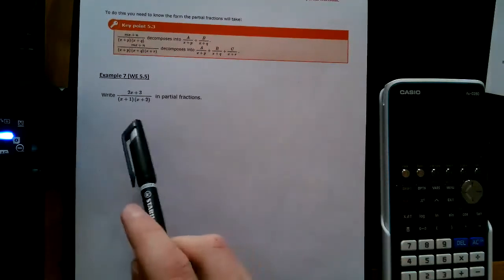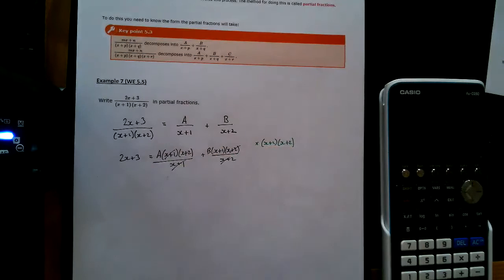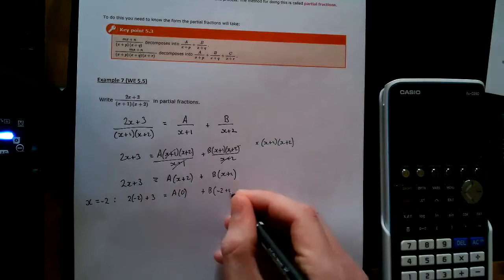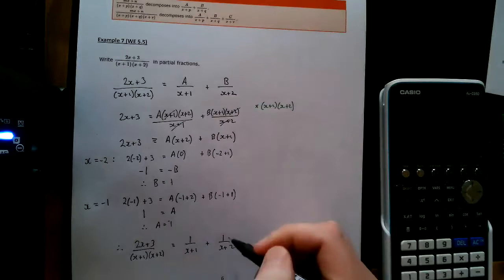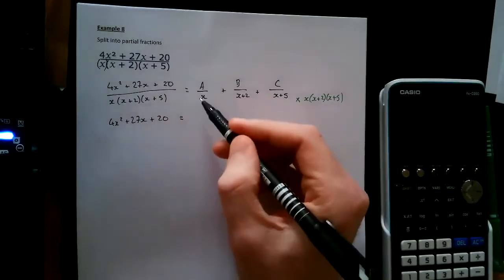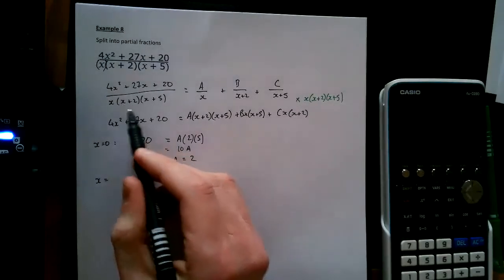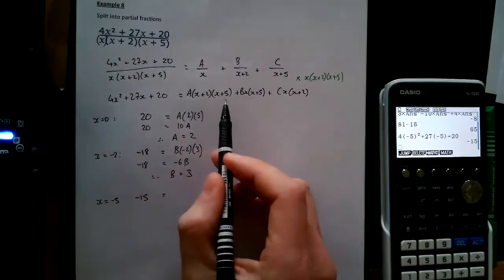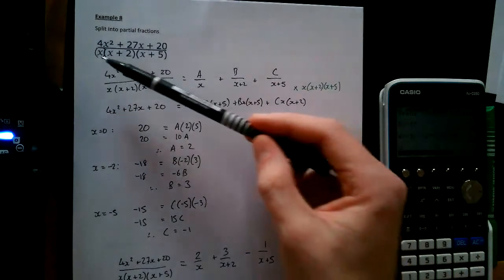Partial Fractions Part 4 Partial Fractions